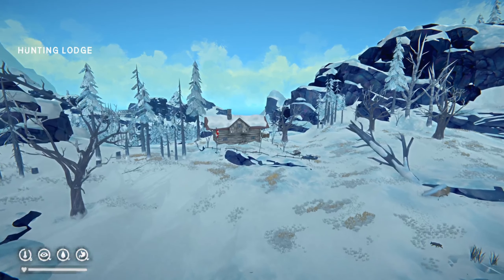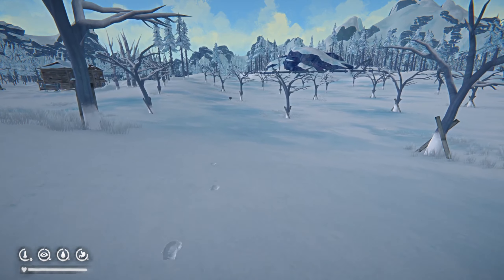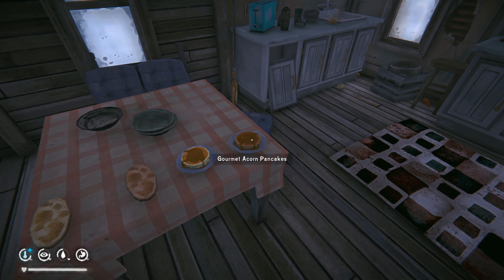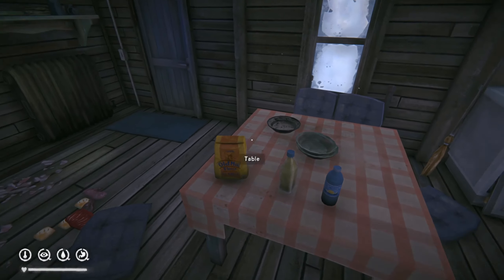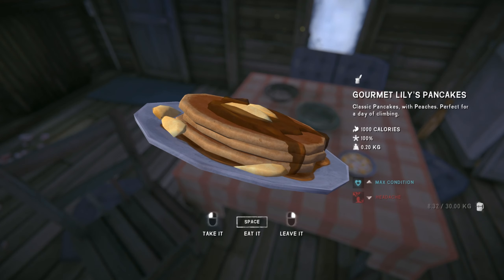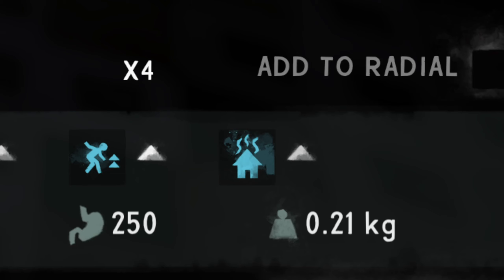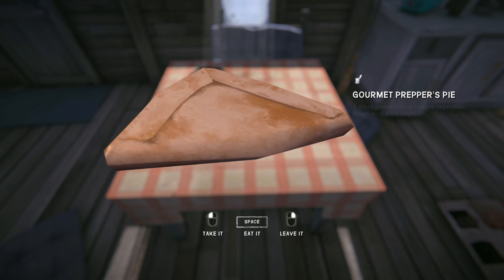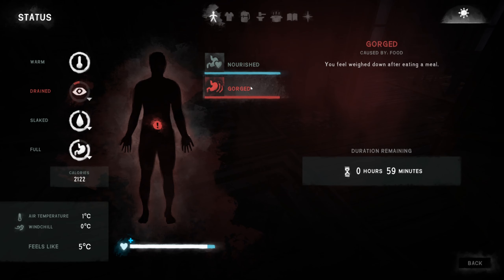ALL new recipes and foods EXPLAINED (cooking, DLC, 2023) [The Long Dark]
In this video we go through every single new recipe and food item introduced as part of the new cooking overhaul in Tales Part 3 (Frontier Comforts)

Support me and get early access to future videos amongst other benefits

00:00 Basic Ingredients
01:03 General rules of thumb
01:25 Level 1 recipes
02:33 Level 2 recipes
03:12 Level 3 recipes
04:21 Level 4 recipes and locations
06:22 Level 5 recipes and locations